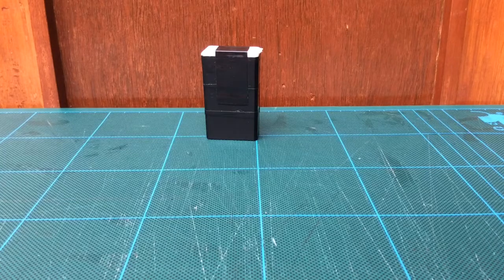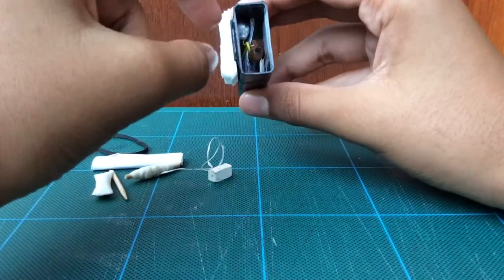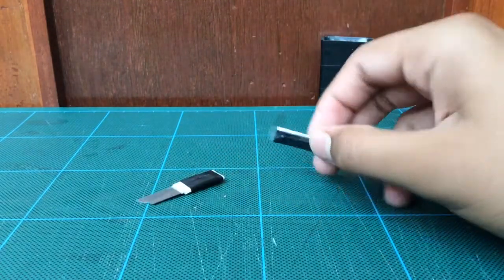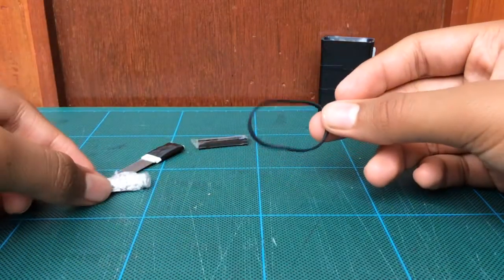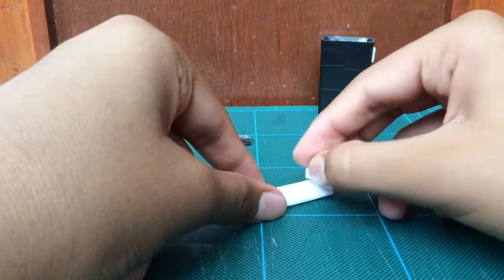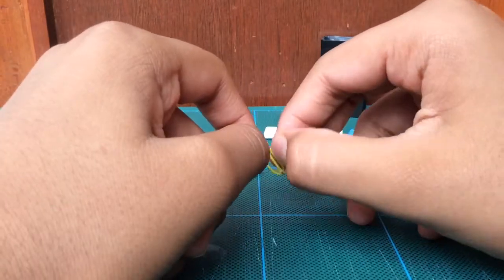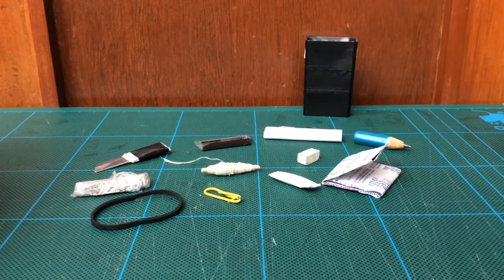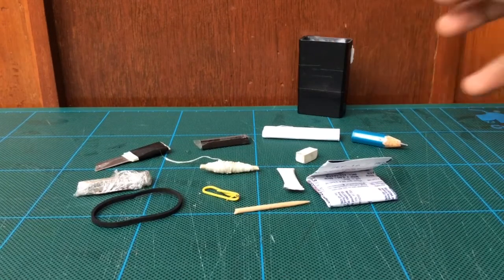D.I.Y. Tic-Tac Box Survival Kit!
This Survival Kit has over 10 Items in it and is portable enough to fit in any pocket!
Size: 5.4 cms x 3 cms x 1.4 cms